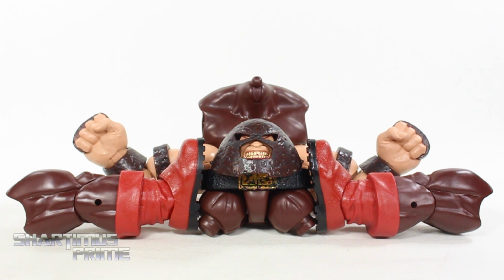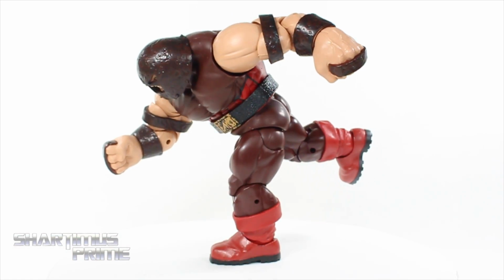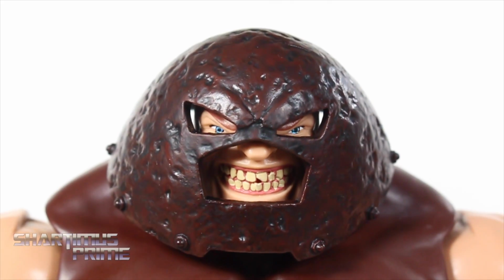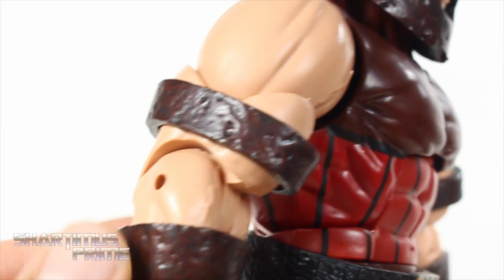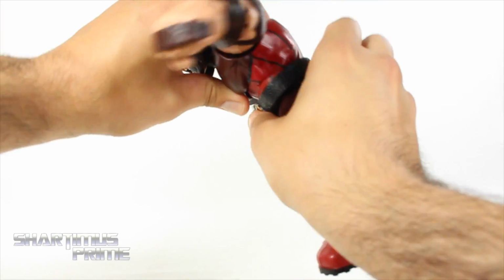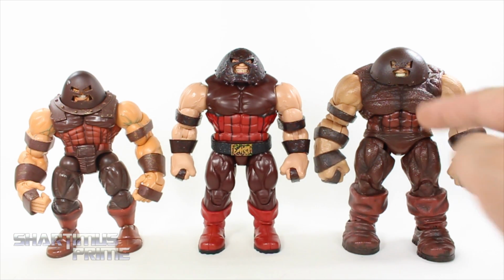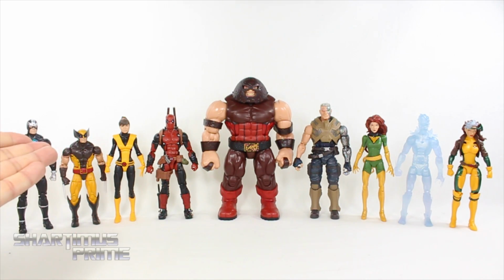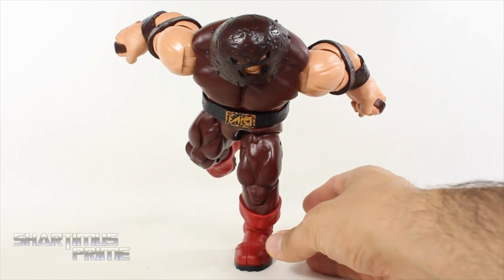Marvel Legends Juggernaut BAF 2016 X-Men Build A Figure Toy Comic Action Figure Review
Marvel Legends X-Men Wave SOLD OUT at BBTS &utm_source=youtube&utm_medium=banner&utm_campaign=ShartimusPrime